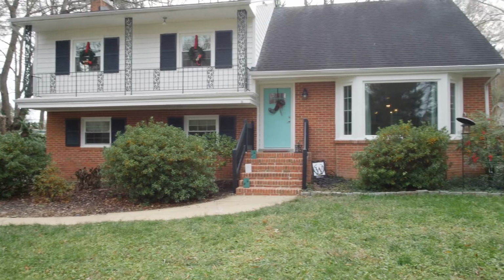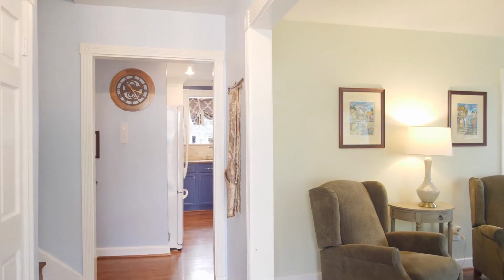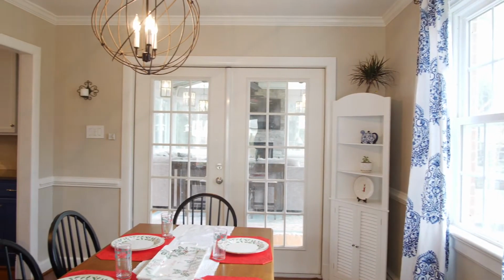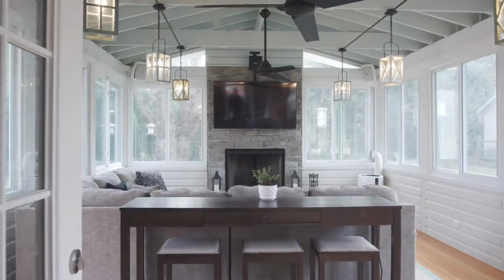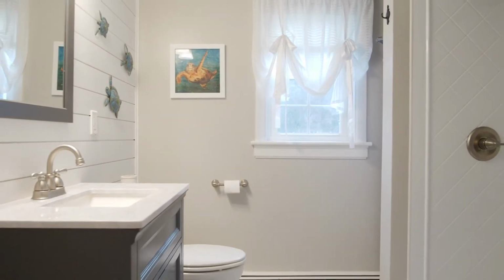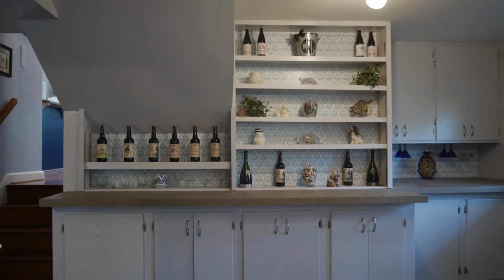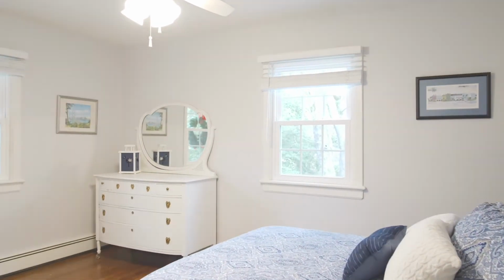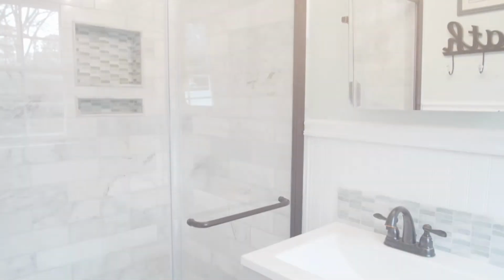10417 Medina Rd. Home Tour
Looking in Bon Air for a Renovated Home? You’ve Found it! Located in the Charming Woodmont Community on a quiet street, this 4 Bed/3 Full Bath Split Level w/2,418 SQFT on 0.39 Acres. Current Updates: NEW Windows Throughout, New Flooring Throughout, All Baths Renovated, Painted Throughout, Ceiling fan/Lights all Bedrooms! Lower Level Family Rm w/ LVT Floors, Wood Burning FP, BuiltIns. Side Door Access to LARGE Utility Rm w/Storage, Laundry, HUGE Laundry Sink(Perfect for Costco stuff). Full Bath w/Shower. Main level - Renovated Kitchen w/Island, Solid Surface Counters & Backsplash and TONS of Storage open to Formal Dining Rm. Large Formal Living Rm w/ Picture Window off Entry offers another Living Space. One of Best features in this home is the Dream Porch! Spacious, 3-Season Enclosed Porch w/ Stone Gas FP, Ceiling Fans & Lights. Another awesome living space!  Upper levels Offers 4 Spacious Bedrooms, All HDWD Floors & a Renovated Full Bath. Private Owner’s Suite has 2 WalkIn Closets w/ Built-Ins. Barn Door to Fully Renovated Owners Bath w/ Carrera Marble. Fenced Yard w/ detached shed & patio with large paved driveway. This beautiful home has been loved & ready for the next owner!